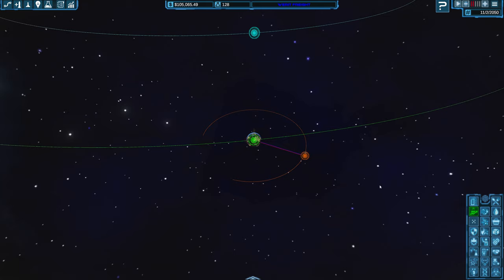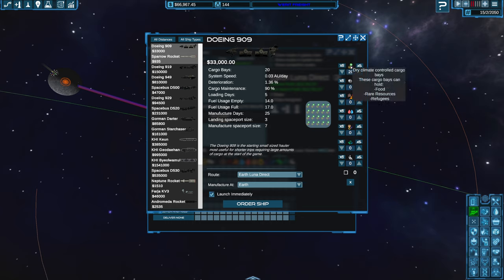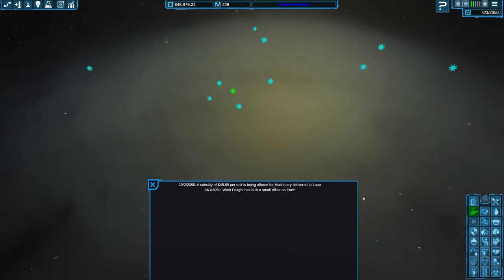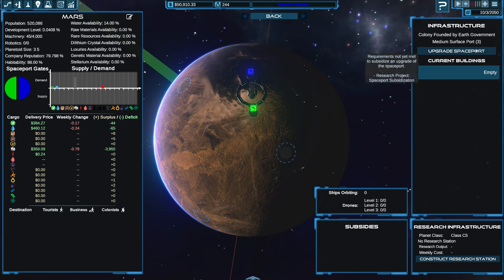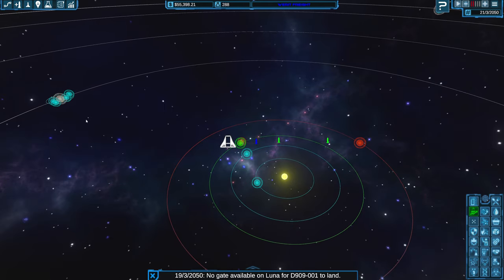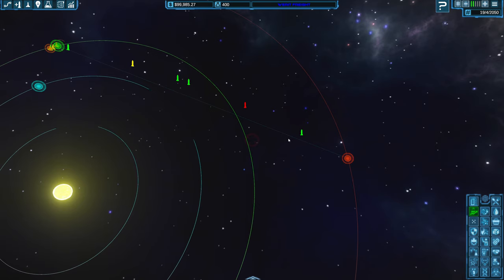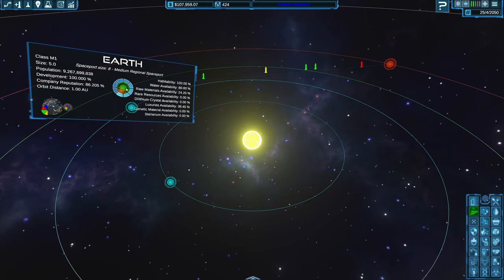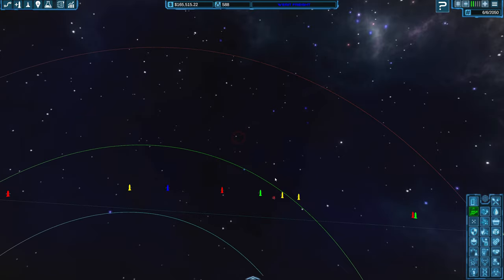Let's go to Mars | Interstellar Transport Company (#2)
Time to expand our Interstellar Transport Company business a bit and go to Mars! This time we will need rockets.